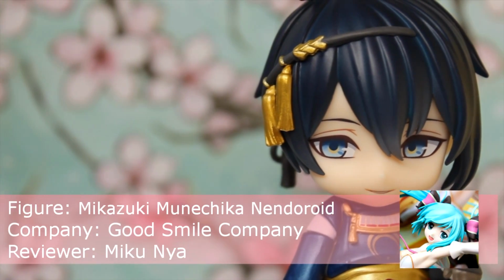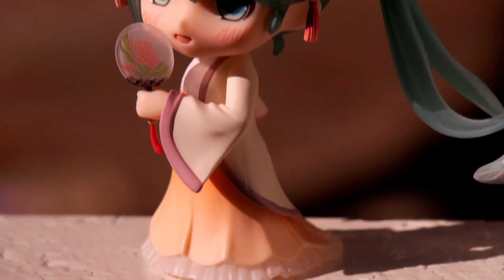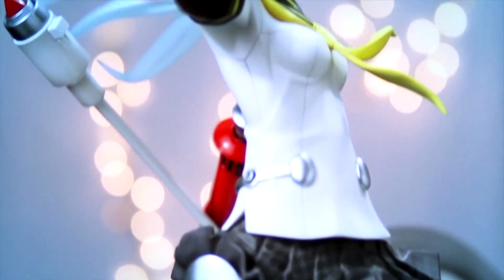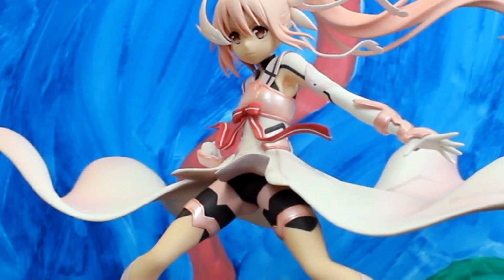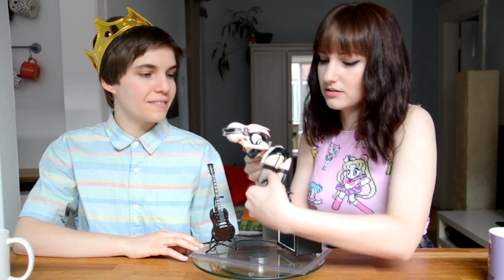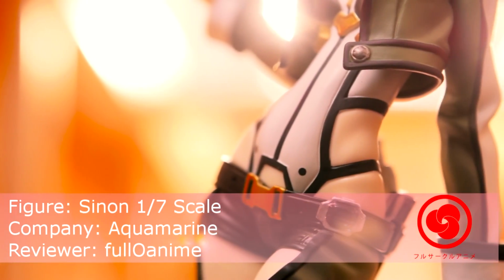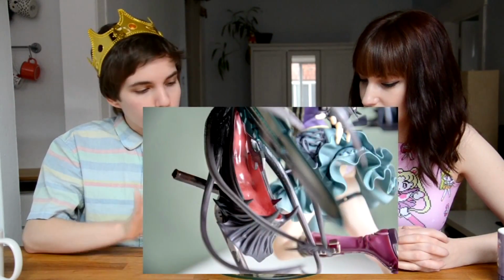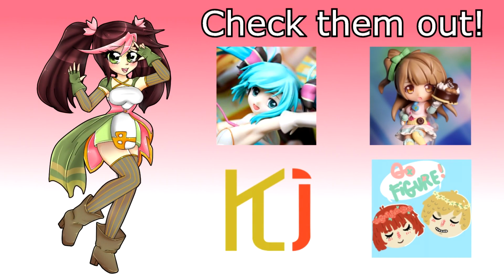Top 11 Japanese Figures for 2015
Since we can't possibly search out all the best figures released in a year we enlisted a few friends to help us decide what we think are the best figures of 2015!

Tied Up - Silent Parter

"Ignite" -  As performed by Eir Aoi (dj-Jo Remix Instrumental)

 "Break Out of..." by Hirata Shihoko and Lotus Juice, then put "Spirited Girl" from Persona 4 Ultimax Soundtrack

"my voice"  as preformed by me!